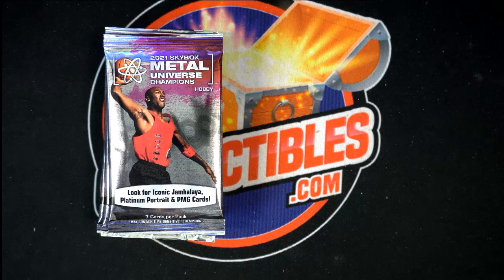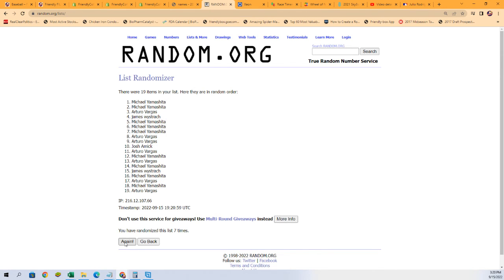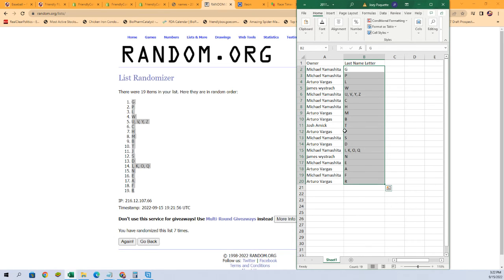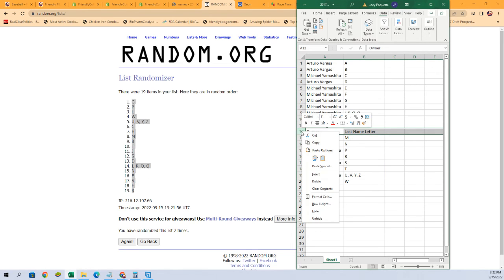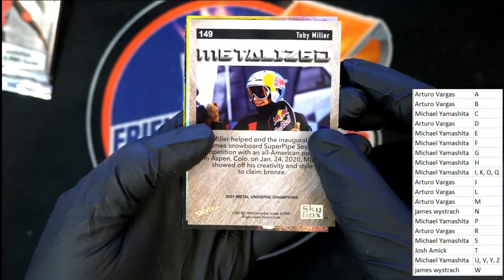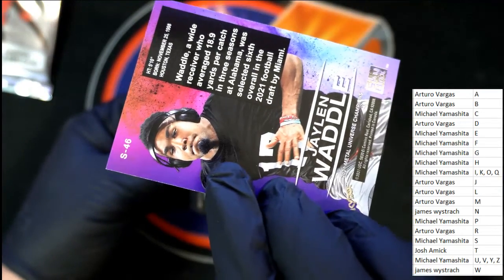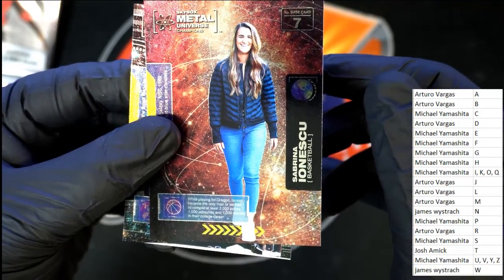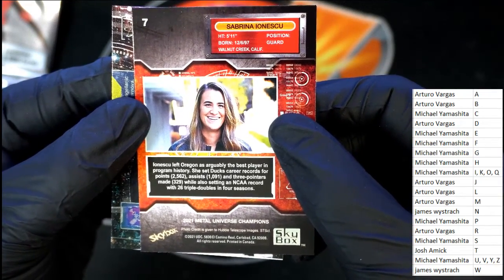2021 Upper Deck Skybox Metal Universe Champions PACK RIP ID 21SKYBOXMETAL207